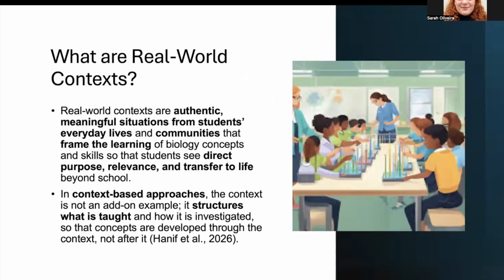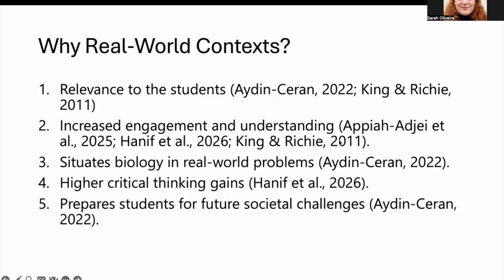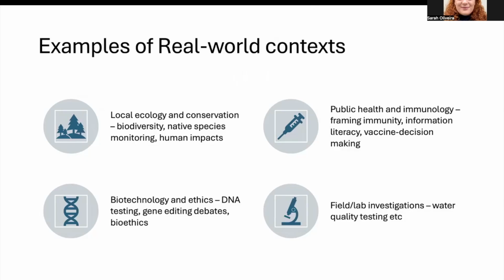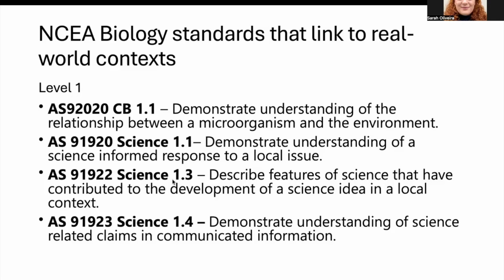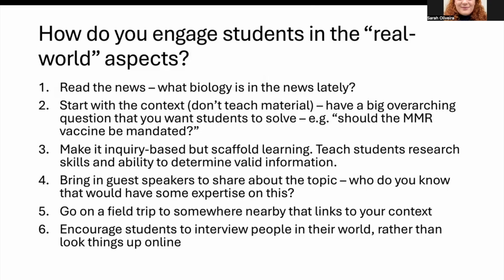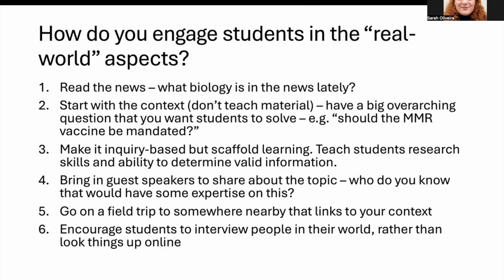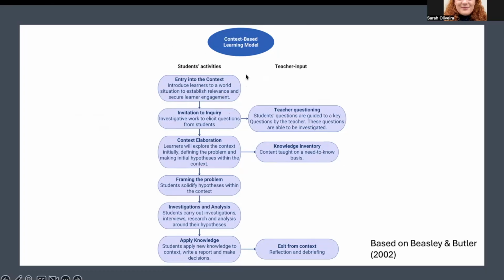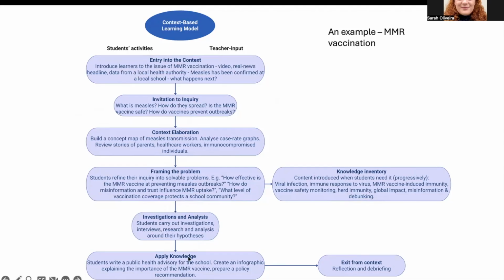Real World Contexts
This session encompasses incorporating real-world contexts into teaching biology in the classroom. The session covers a rationale for including real-world contexts, what they are specifically and according to literature as well as how you can incorporate them in teaching biology.